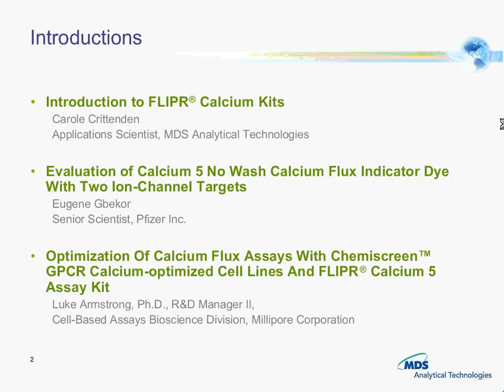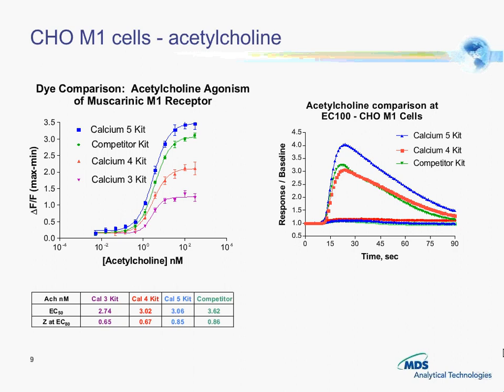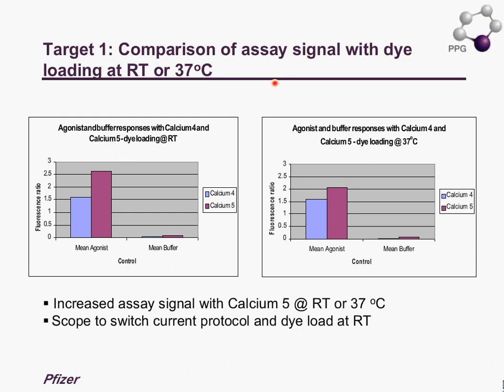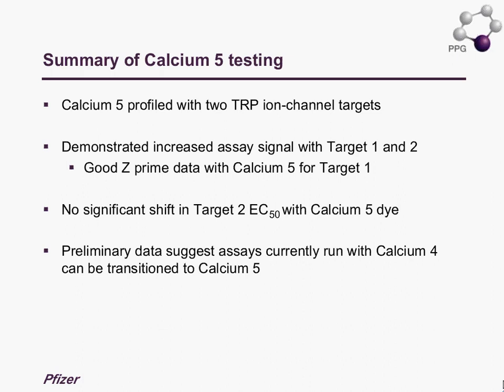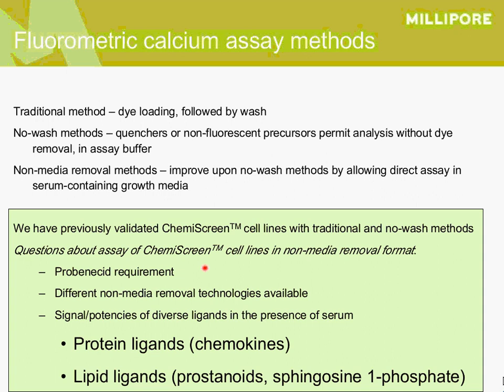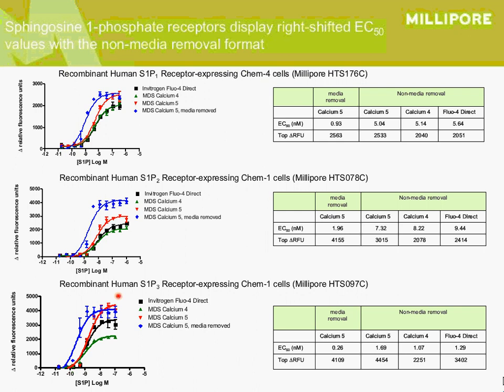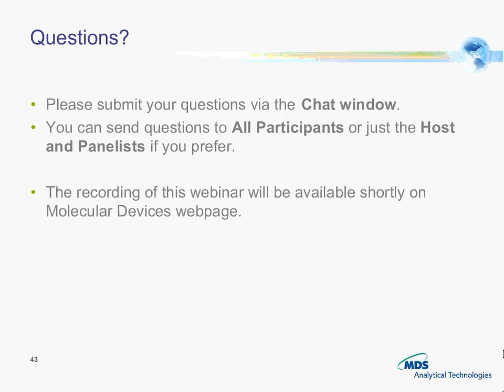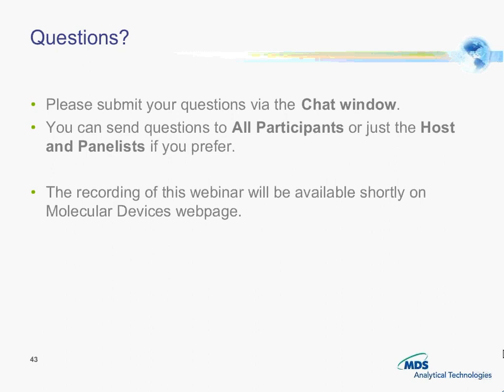Latest Advancements in Calcium Flux Assays